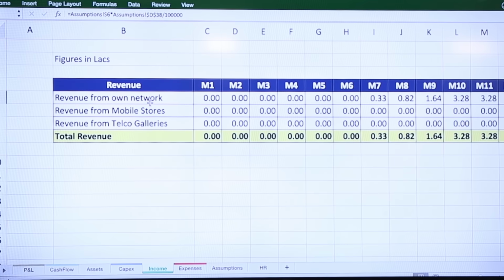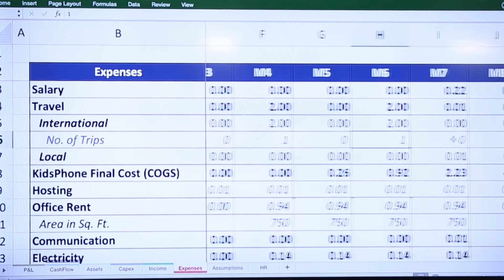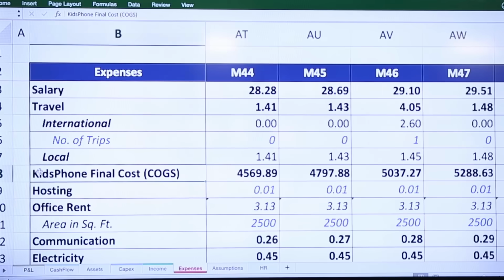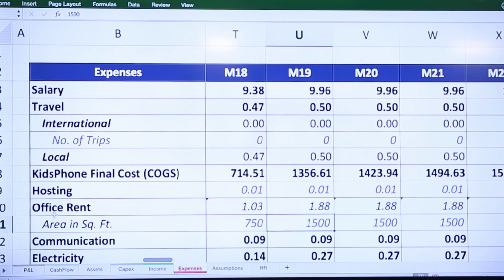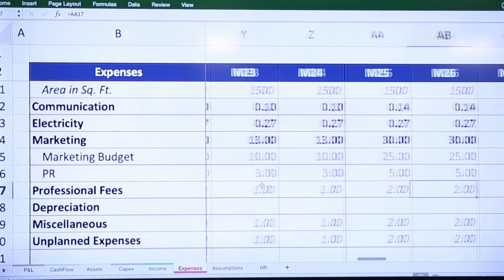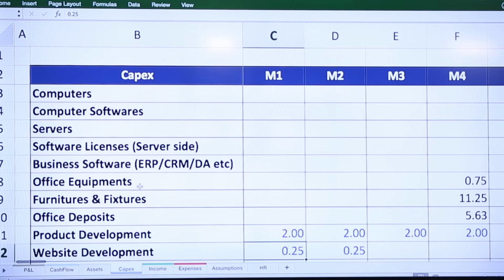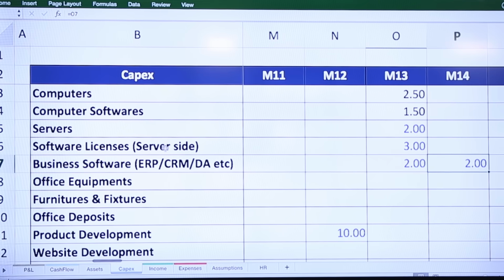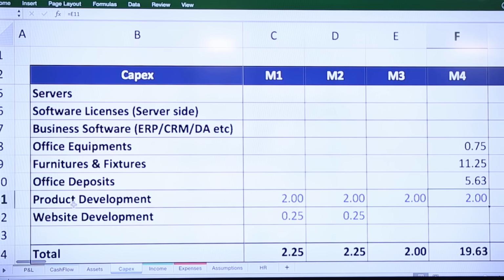How to Build Income and Expense Sheets - Business Plan - Startup Guide By Nayan Bheda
In this Video, Watch How to Build Income and Expense Sheets Video Lectures which comes under topic of Business Plan. Learn Complete Startup guide for Entrepreneurs, Students, Business Person and all who wants to become a Successful Entrepreneur.